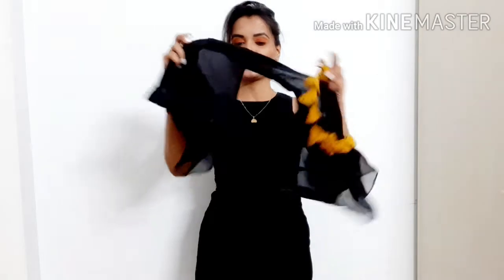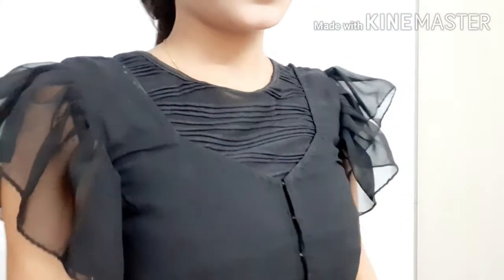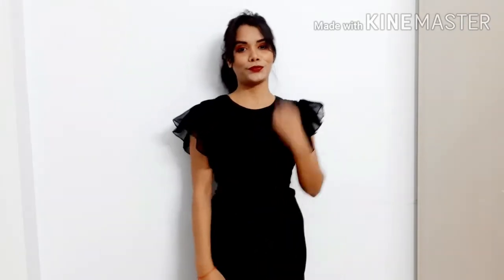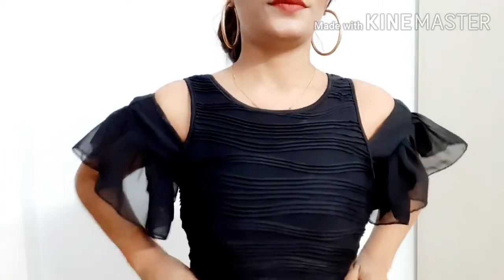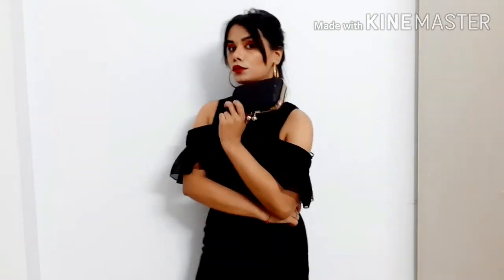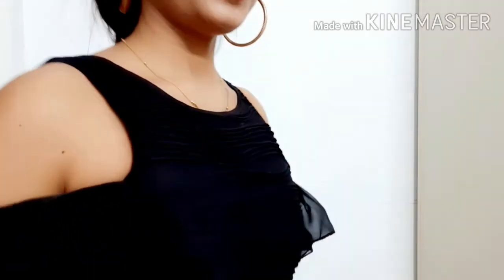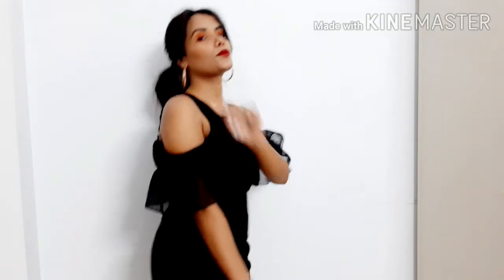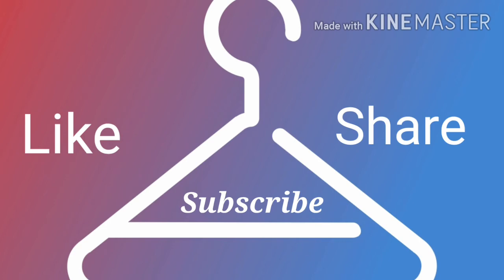Reuse Old Cloth In A New Dress | DIY Outfit Ideas | Dapper Nest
Hi friends!

Check out this video for tips to convert your old clothes into a new dress using a blouse! So sit back and enjoy the video !